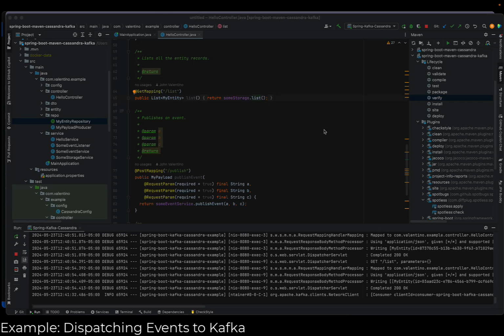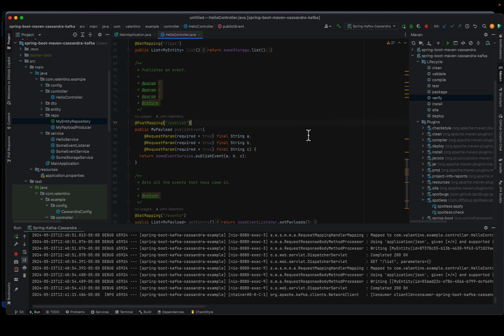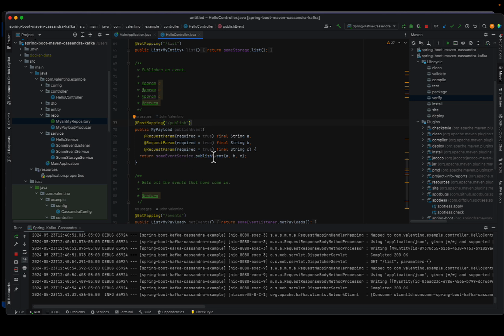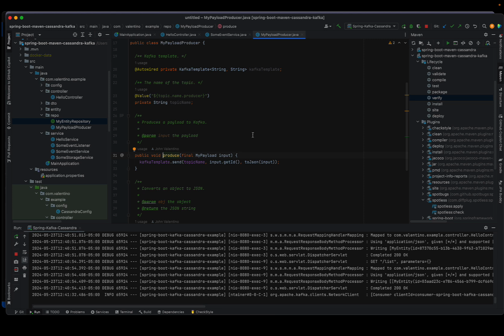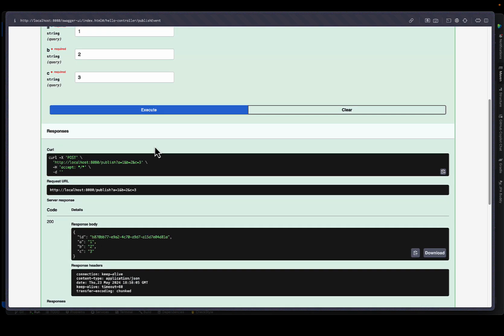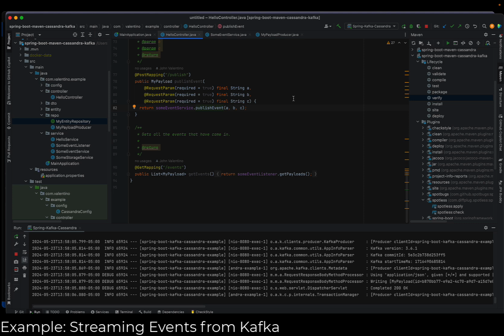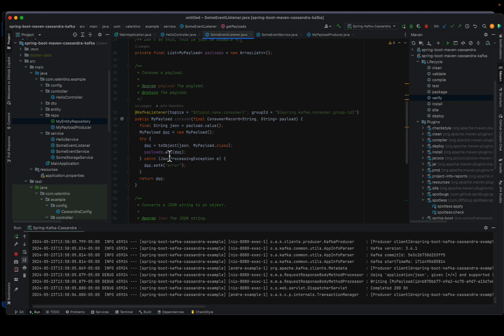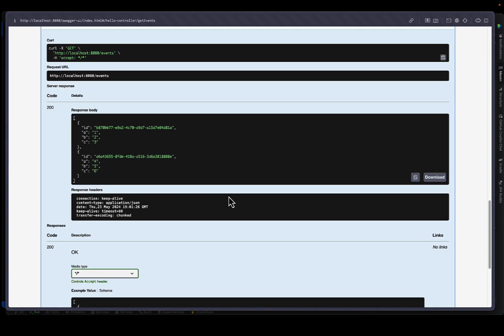(10) Example Kafka Use Case within Spring Boot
A walkthrough of the example use case for putting data in and then getting it out of Kafka using Spring Boot 3.

Want to take an online course for this content, where you can ask me questions and get answers?